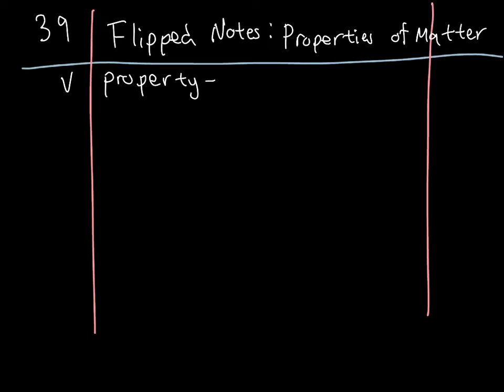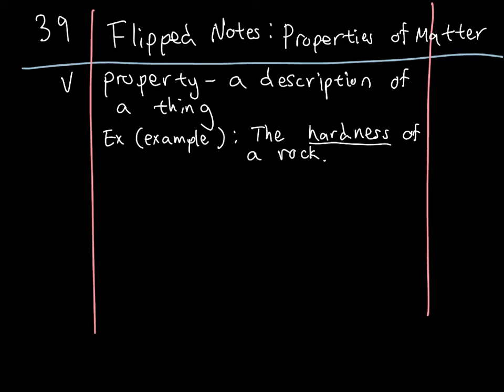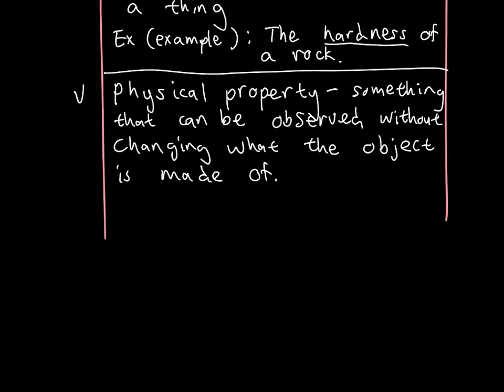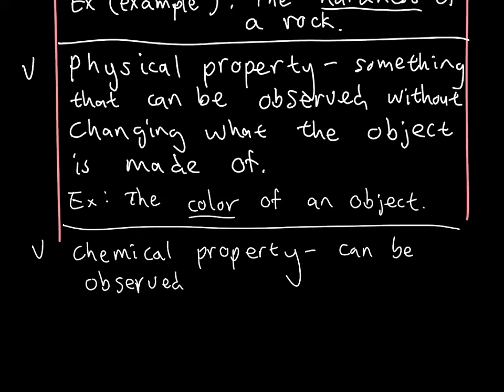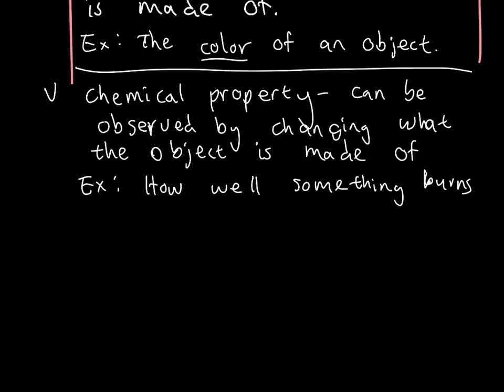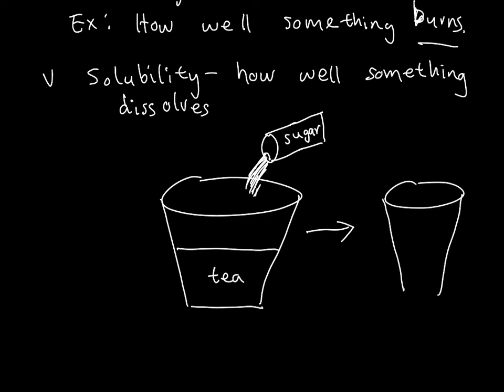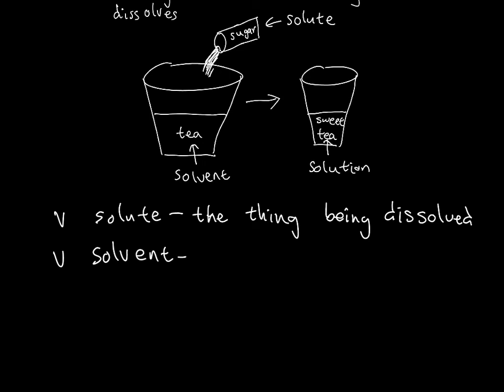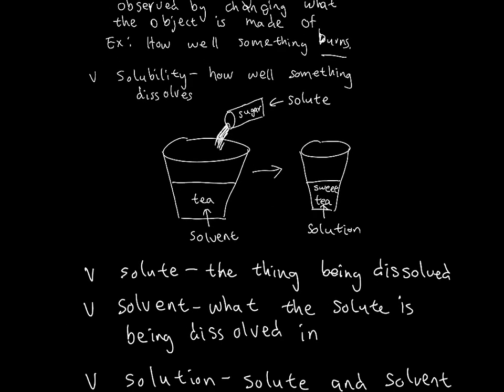Notes: Properties of Matter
Please write neatly and remember to back and answer the questions on Canvas.